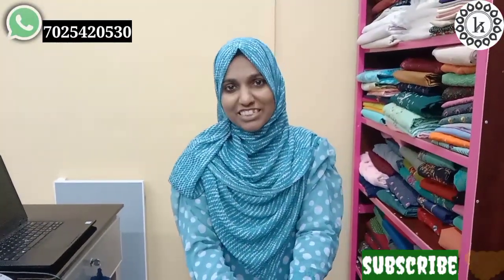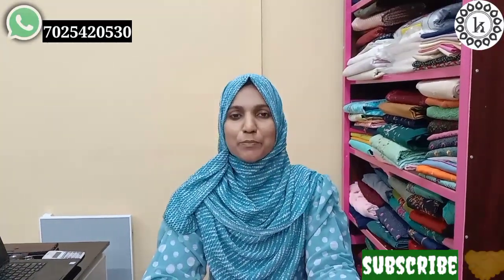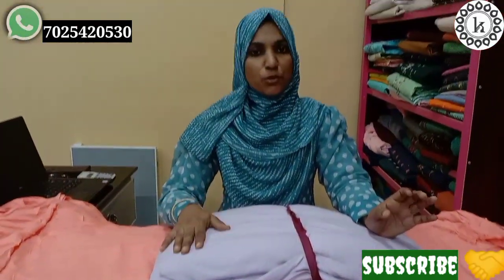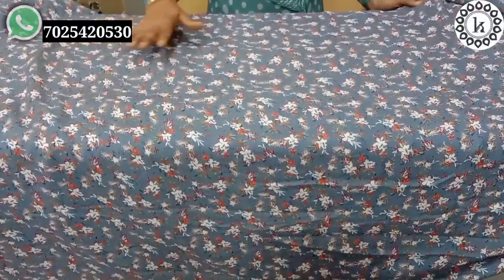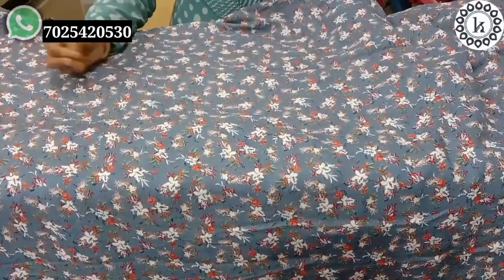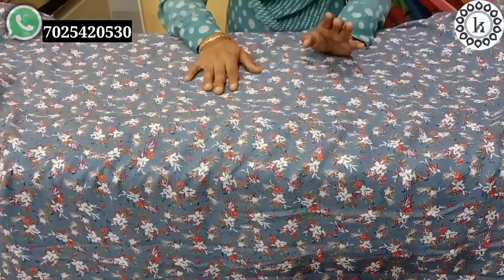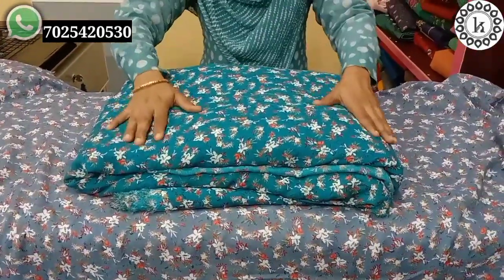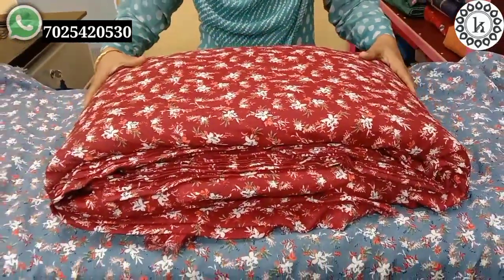wrinkle rayon plain material & printed poly wrinkle rayon fabrics